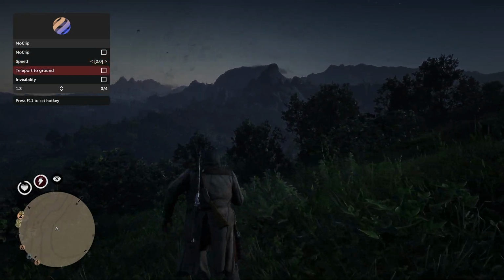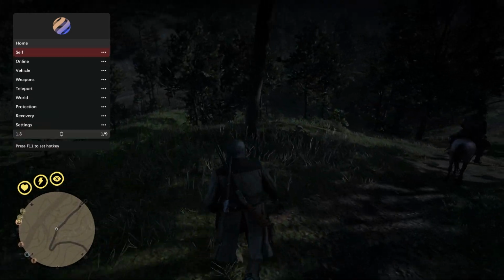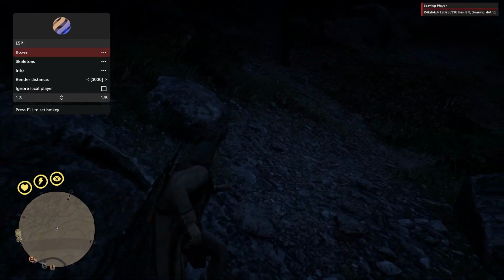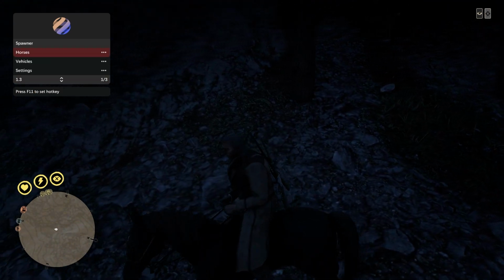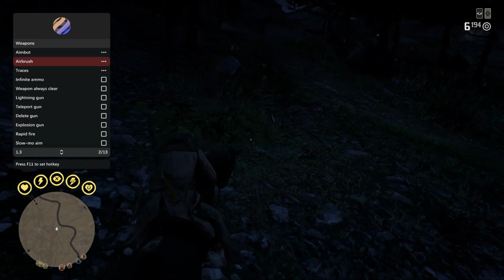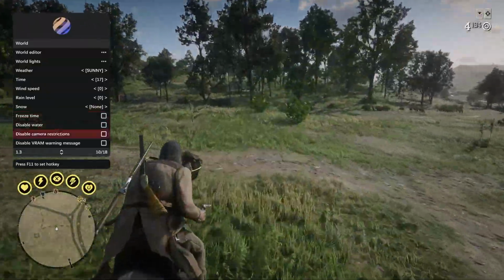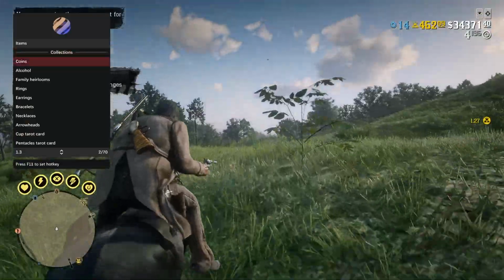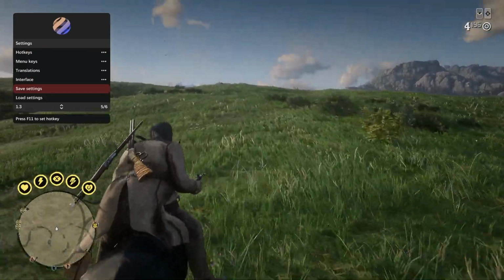*NEW* NIGHTFALL MOD MENU SHOWCASE | RED DEAD ONLINE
In this updated video, I'm showcasing the new undetectable recovery mod menu features for Red Dead Online. This mod menu allows you to add gold, money and boost your roles!

If you're looking for an immersive and exciting game experience, then you need to check out this Red Dead Online mod menu! This mod menu allows you to bypass the cutscenes and get right into the action, ensuring a fast and fun experience without any loading delays. So check out this new video and see for yourself how this mod menu enhances your RDR2 experience!